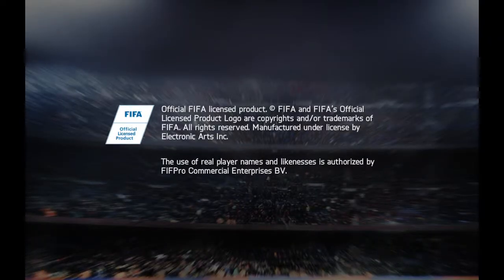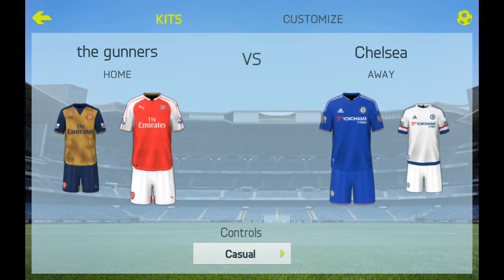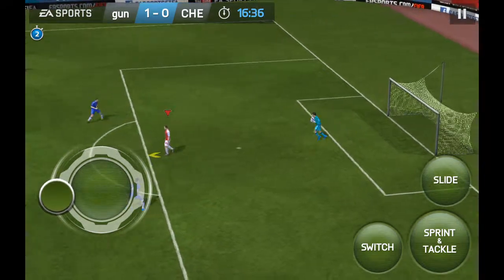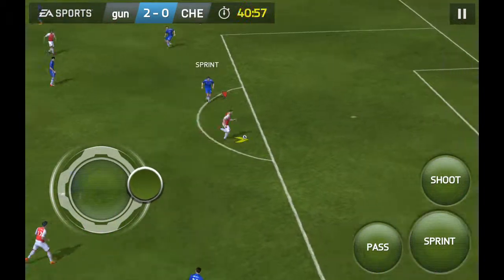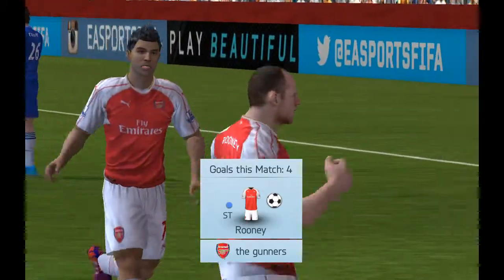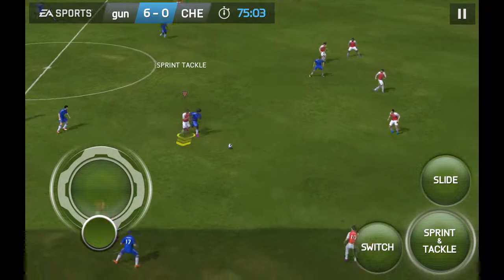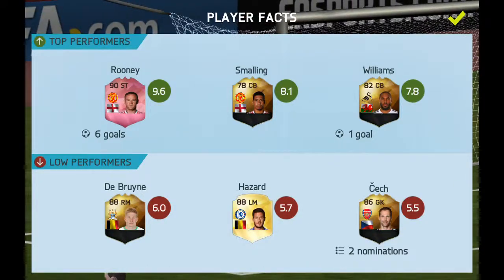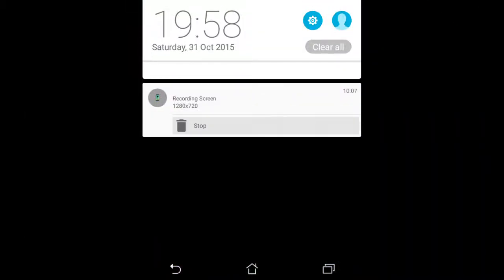Fifa 15 the gunners vs Chelsea